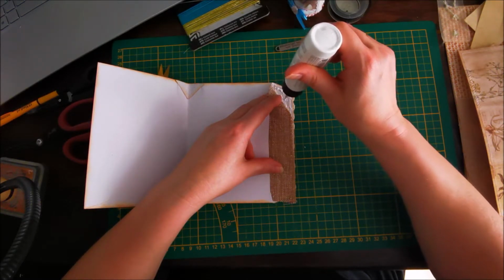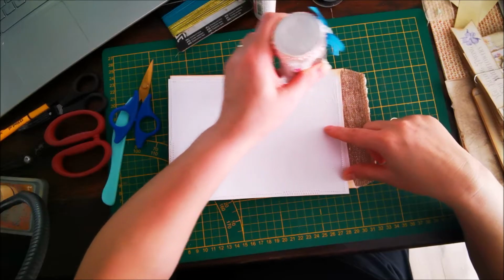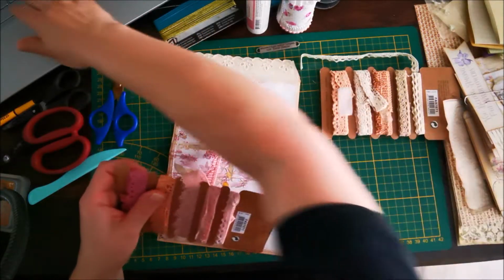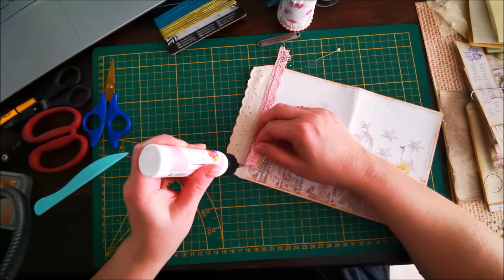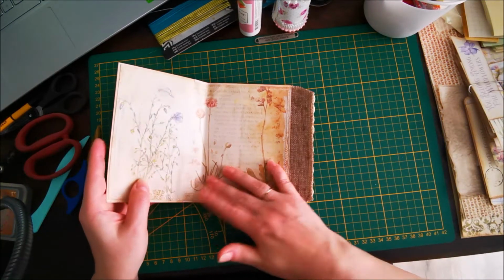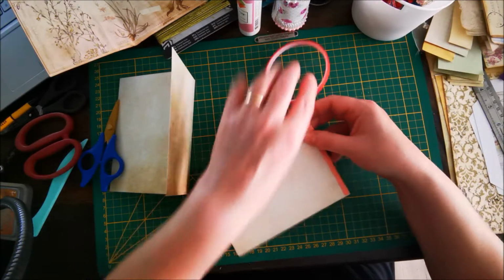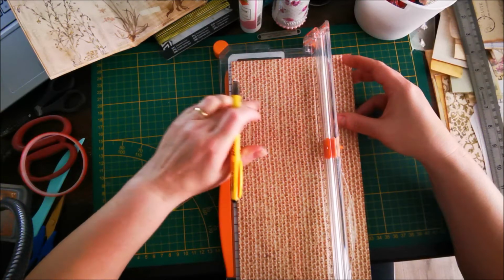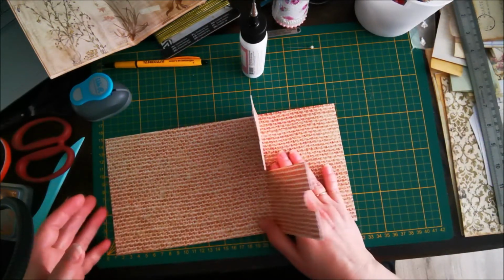Tutorial Part 2 Wildflower Little Envelope Booklet Journal